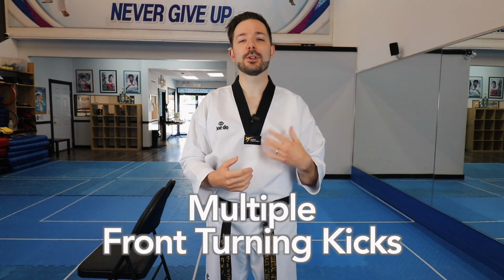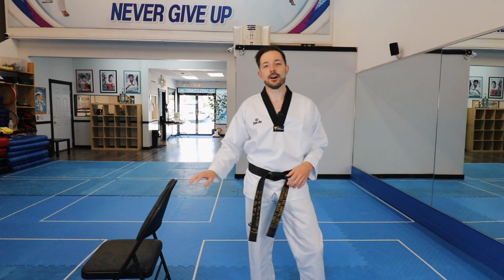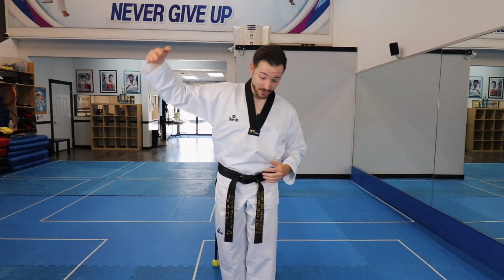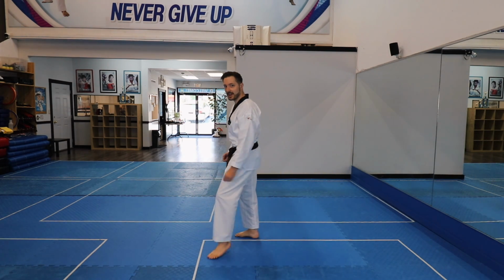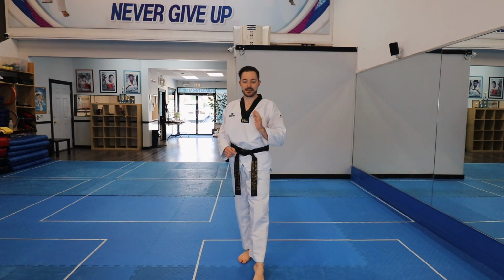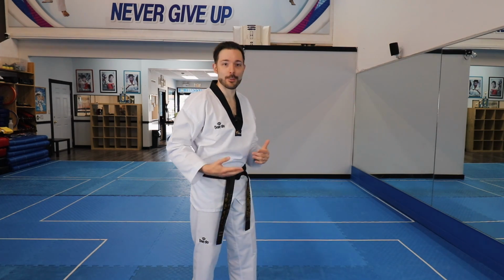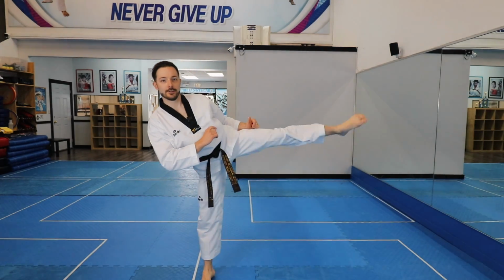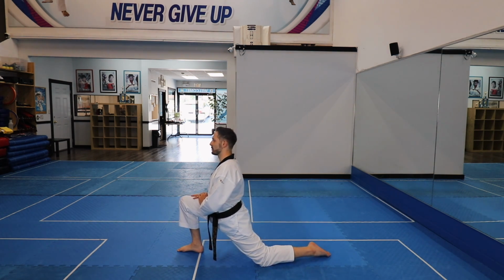Taekwondo Fundamentals: 180°/Tornado kick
180°/Tornado Kick 돌개차기 Dolgae Chagi is an interesting kick! In demonstration it’s good as it is, and it is a stepping stone for more advanced spinning kicks like 360°, 540°, 720°, and beyond!
Dolgae chagi is good for Kyorugi (Competitive Sparring)—it gives the maximum amount of points when you land one on your opponent’s body or head!
Let's look at stretches, ways to practice, and some muscle building exercises to improve this kick! Check it out.👊

Dolgae Chagi is an evolution of the Front Turning Kick 앞돌려차기 Ap dollyo chagi.